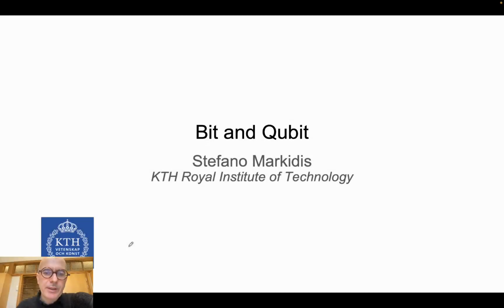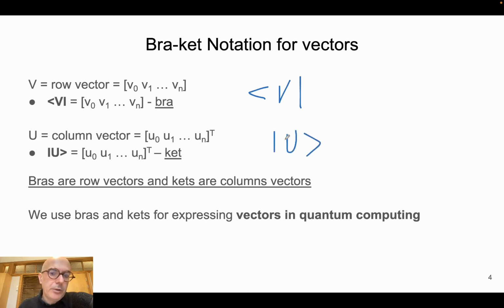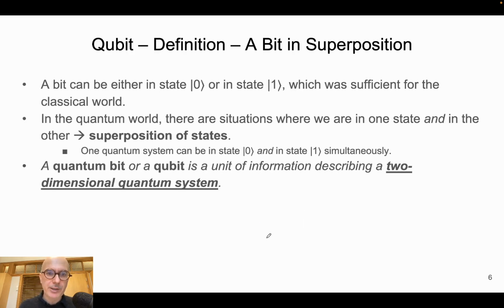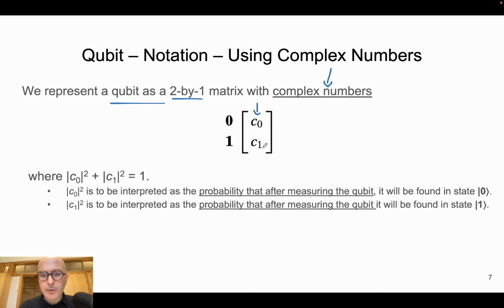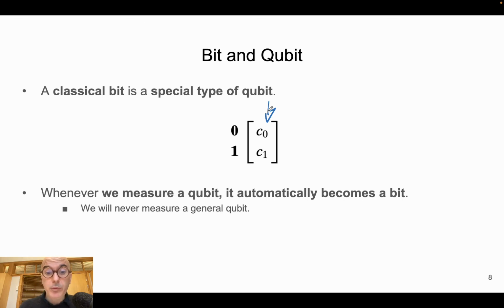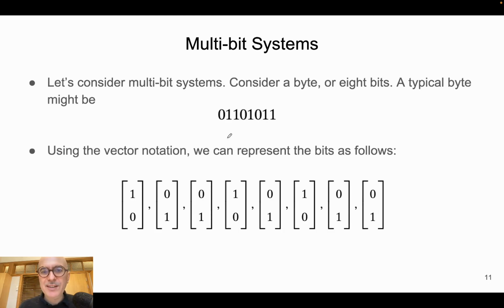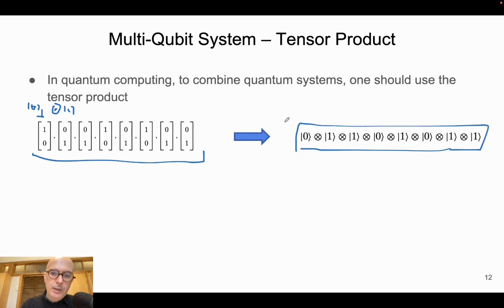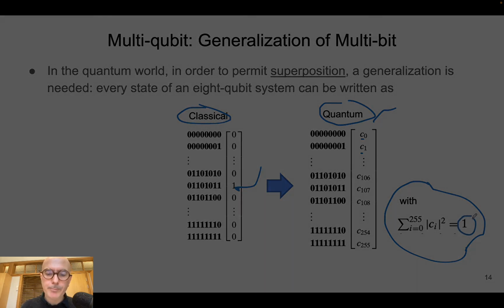Bit and Qubit